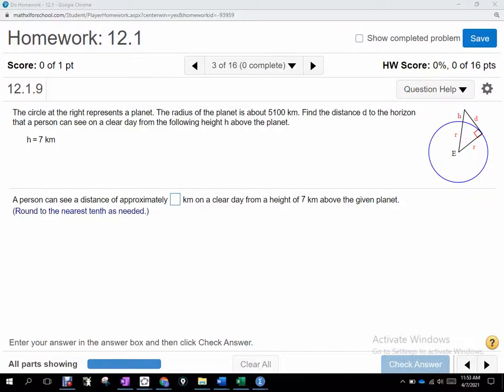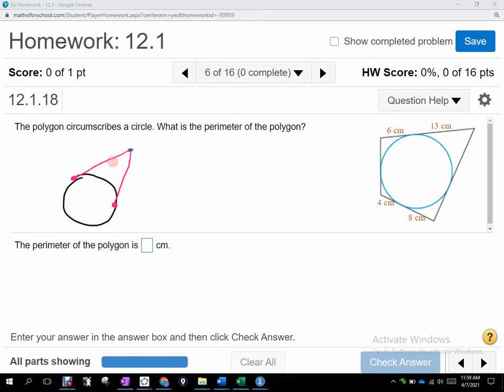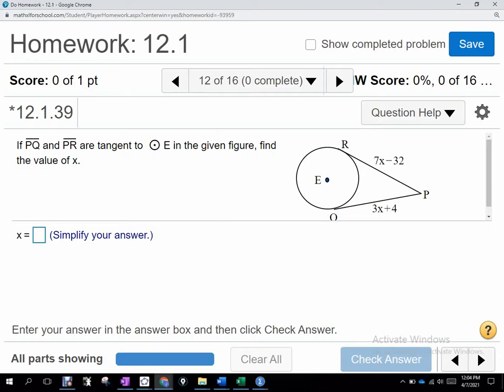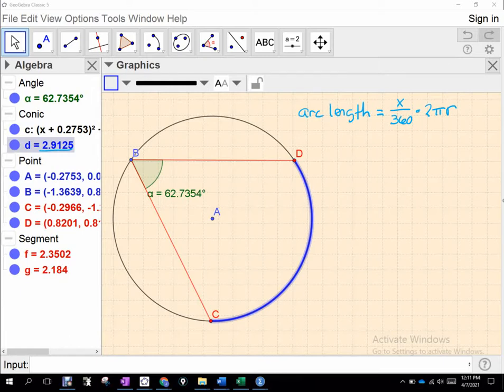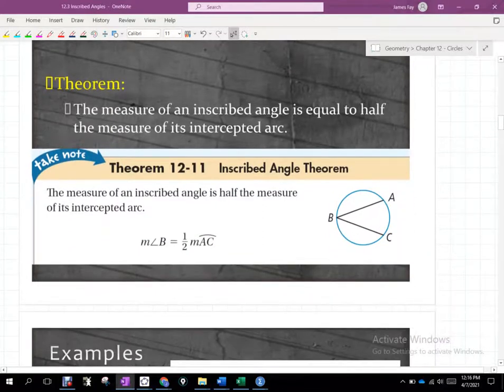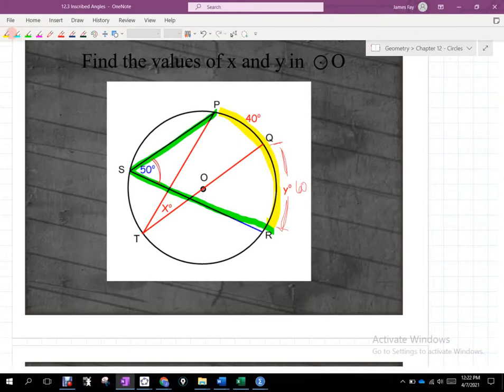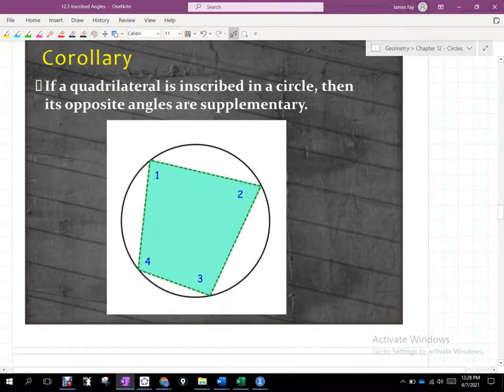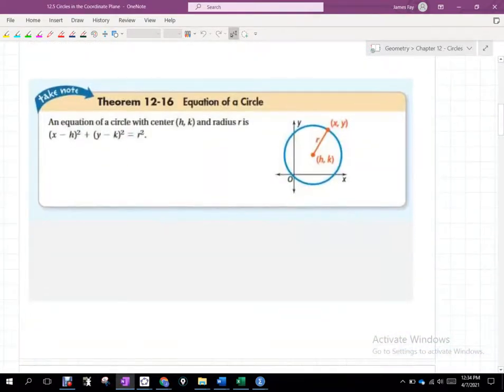04 07 21 Geometry Section 12 3 Day1